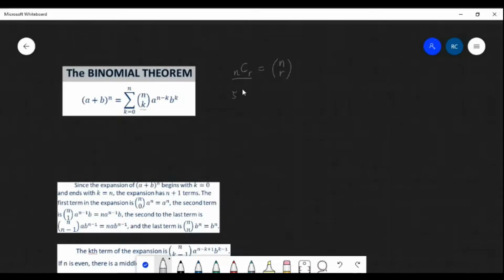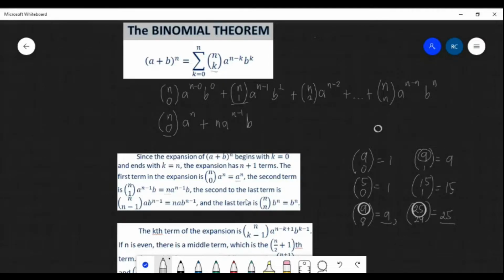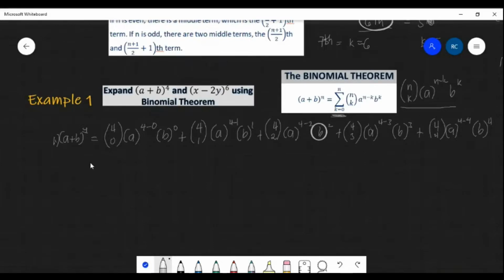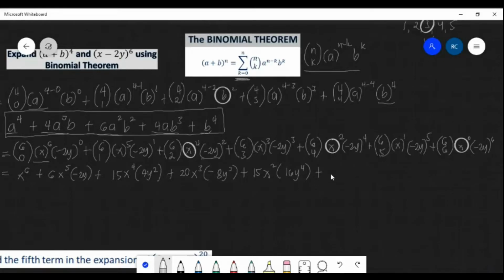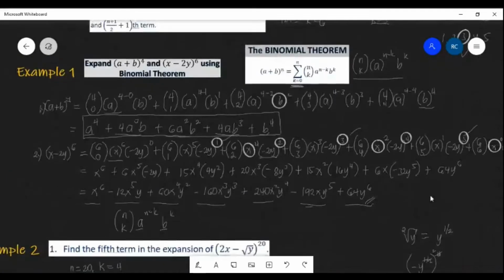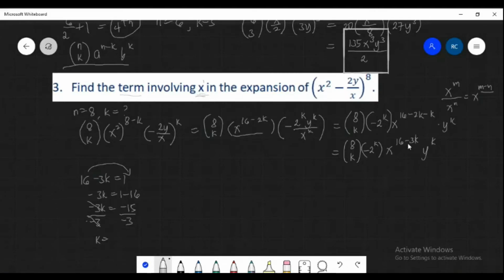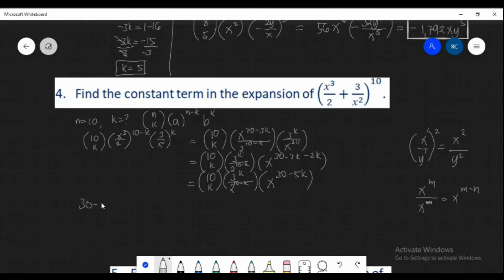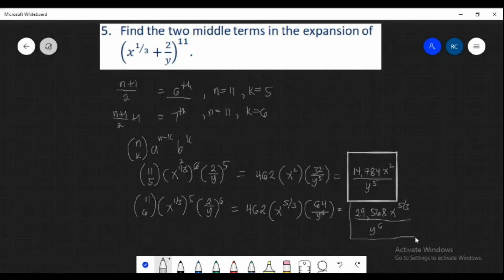Binomial Theorem | TAGALOG (PART 3)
This video gives you techniques on how to find the expanded form of the given using Binomial Theorem. And also includes the different types. It contains plenty of examples to help you boost your math skills to the next level. Whether you're senior high school or college who wants to learn math.